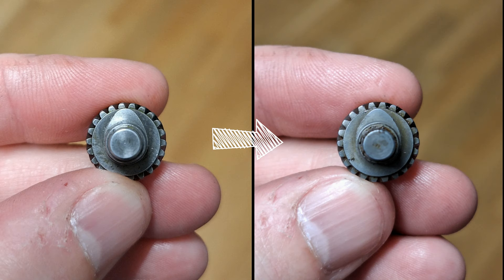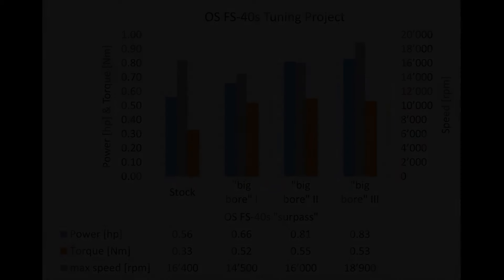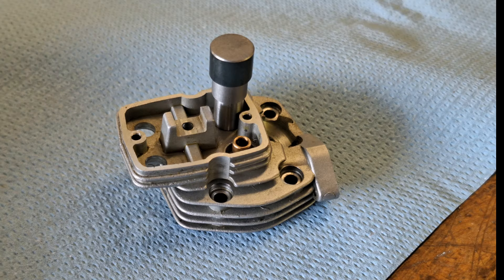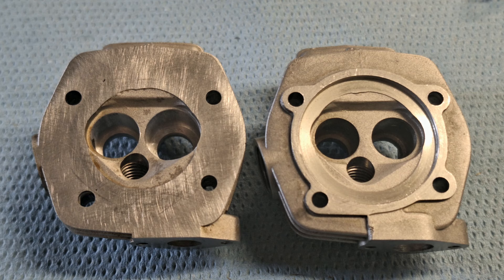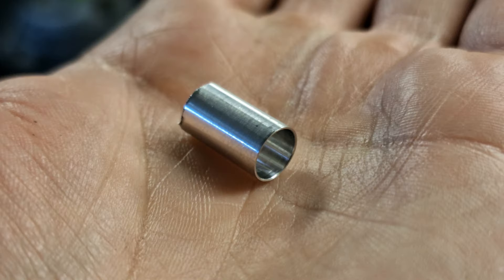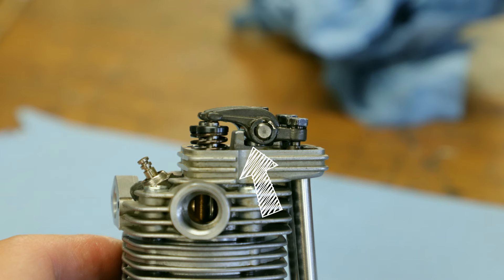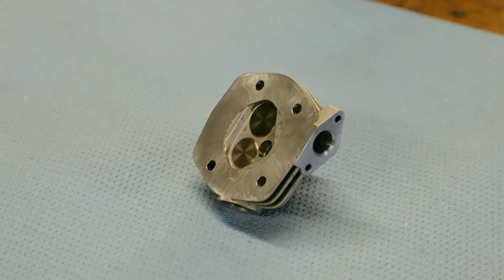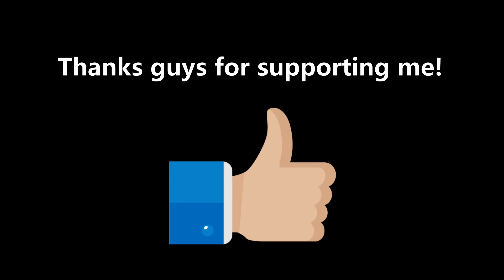How to boost the performance of a OS FS-40s? RC engine bore up-sizing and tuning project Part 5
In the last parts I showed you how I turned the OS FS-40s into a big bore version. In the last part we have installed a new camshaft with improved timing, new relief grinded valves and harder valve springs. Unfortunately, this didn't provide a real performance boost.  Now we go one step further and we are installing larger valves and we port the cylinder head! Will this bring the hoped-for performance boost?

Here are the other parts of our OS FS-40s big bore tuning project:

Please watch, share and recommend the videos! Comments are welcome :-)

In den letzten Videos hab euch gezeigt, wie ich meinen OS FS-40s aufgebohrt habe und den Hubraum von 6.5 auf 8.3ccm vergrössert habe. Lieder war der Leistungssprung nicht so gross wie erhofft. Wir haben festgestellt, dass er wegen des grösseren Hubraums weniger gut atmen kann. Wir haben darauf hin dem Ansaugstutzen verkürzt und einen grösseren Vergaser montiert. Dies hatte eine deutlich Leistungssteigerung zur Folge. Leider haben weitere Verbesserung mit einer neuen Nockenwelle mit schärferen Steuerzeiten, hinterschliffenen strömungsoptimierten Ventilen und stärkeren Ventilfedern nicht den erhofften Leistungssprung gebracht. Nach langem hin - und her überlegen habe ich den Entschluss gefasst, grössere Ventile zu verbauen und den Zylinderkopf zu porten. Schaut euch dazu das Video an, ob ich das geschafft habe und wie sich dies auf die Leistung ausgewirkt hat. Viel Spass!